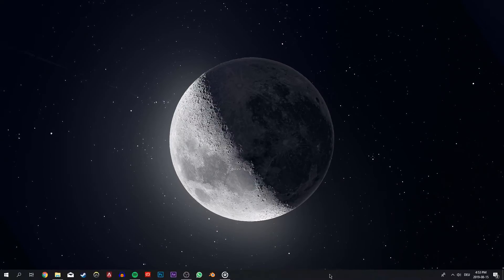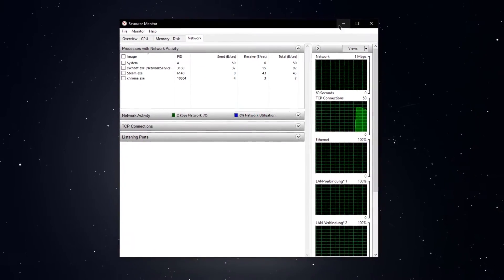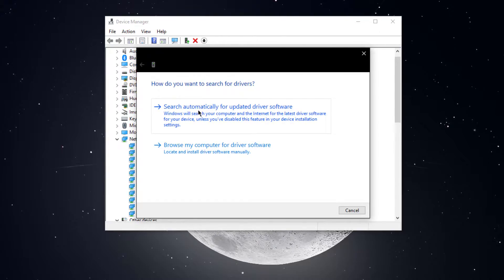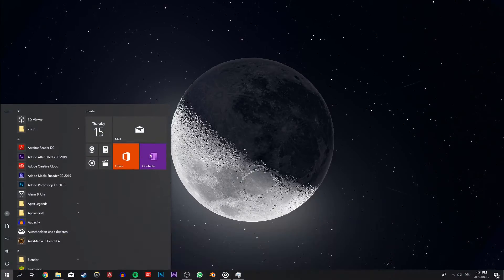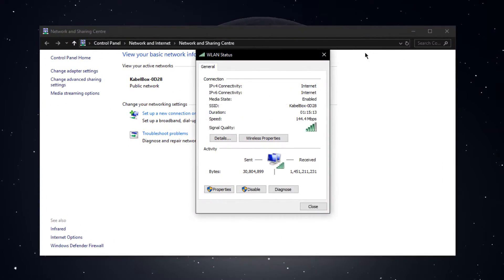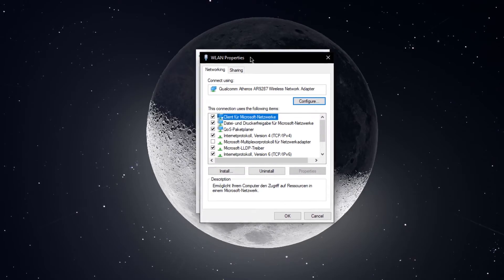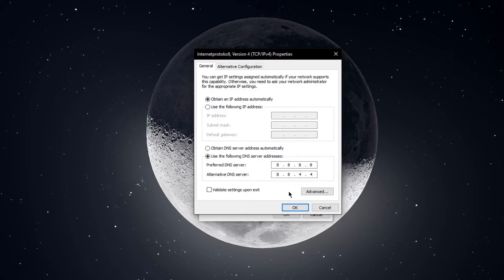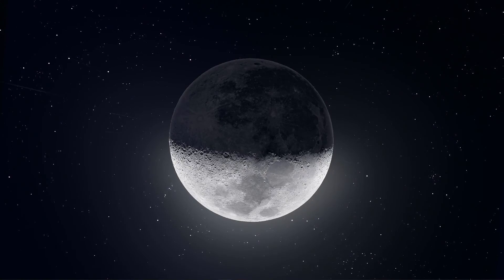How To Fix WiFi Connection Problems on Windows 10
A short tutorial on how to fix WiFi problems on Windows 10.

Use DNS Server Address:
8 , 8 , 8 , 8

Use Alternative DNS Server Address:
8 , 8 , 4 , 4